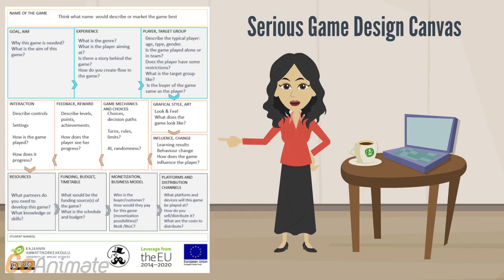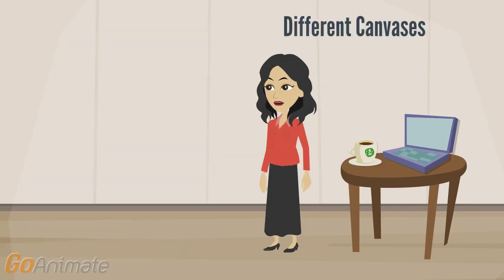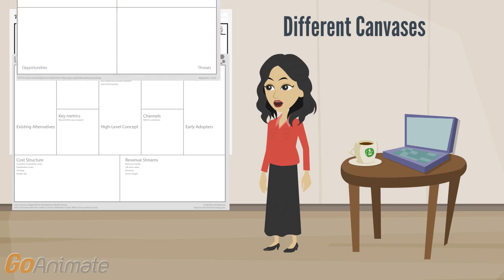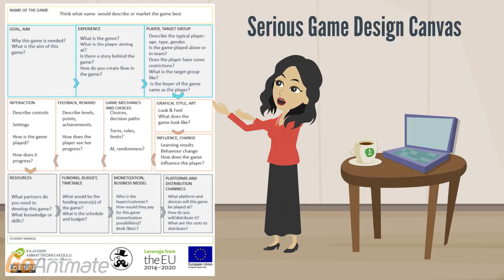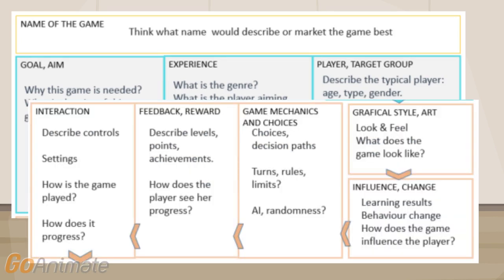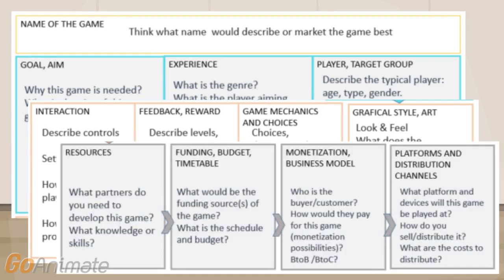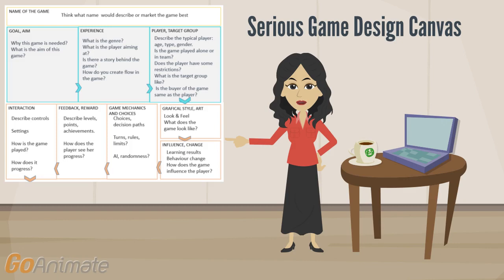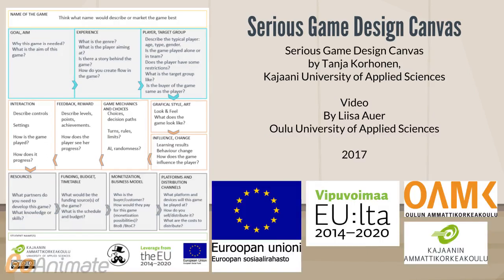Serious Games and Business: Serious Game Design Canvas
This video is for an online learning course Serious Games and Business, chapter Serious Games and Gamification. The course design and implementation is funded by European Social Fund.